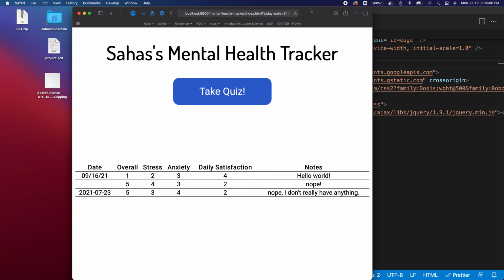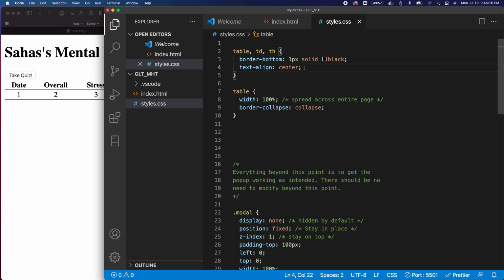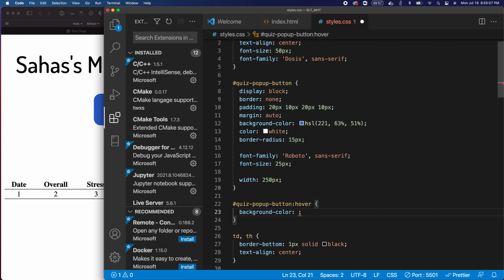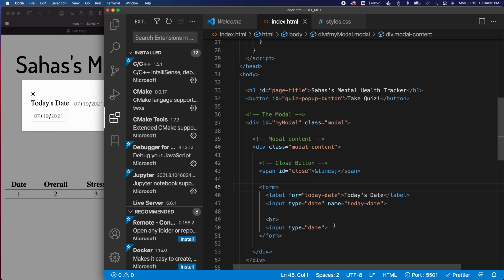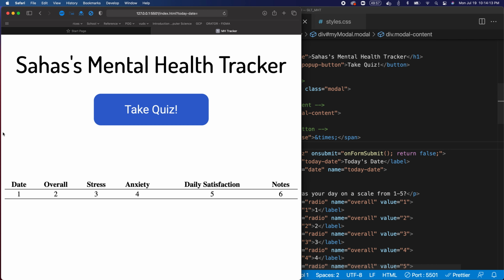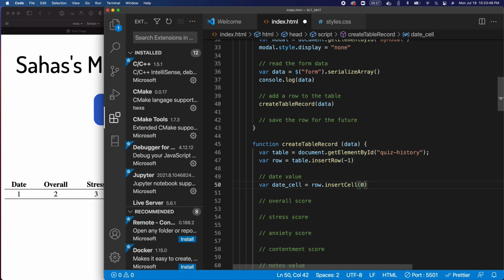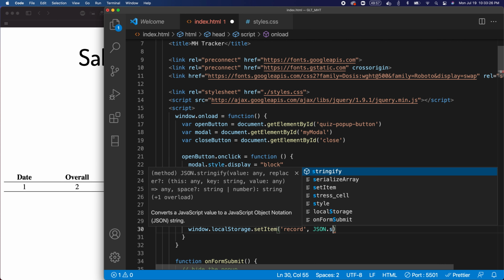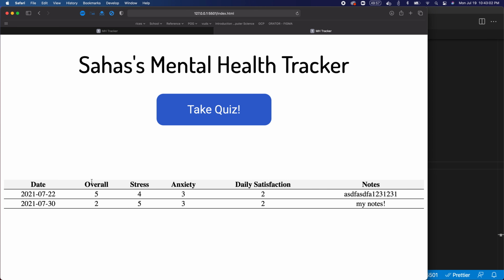GLT Mental Health Tracker Walkthrough